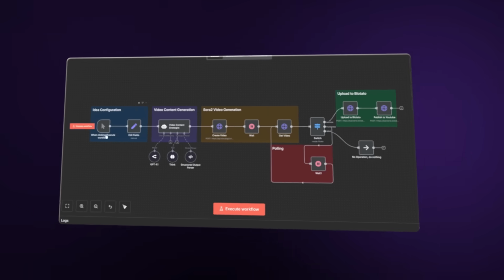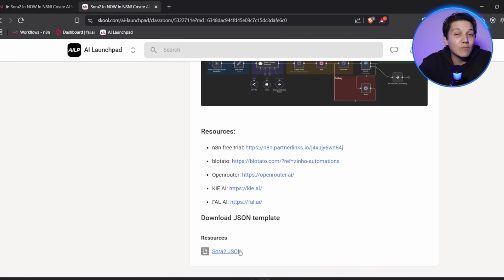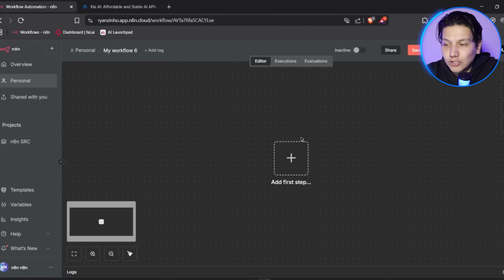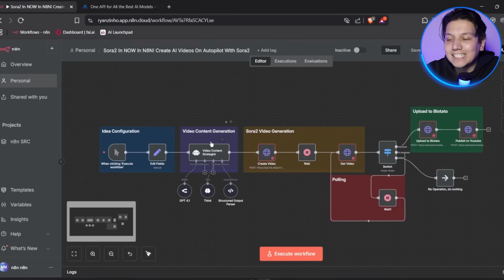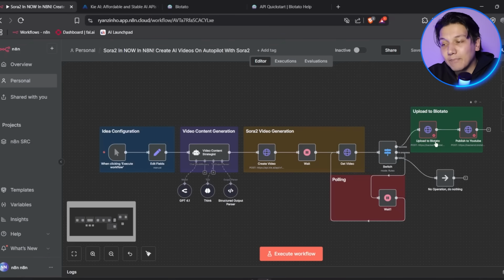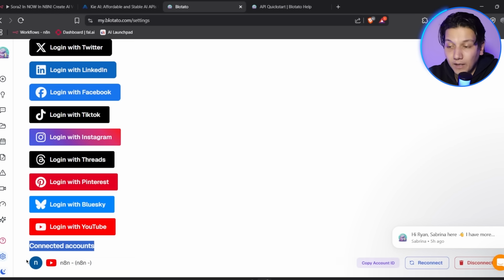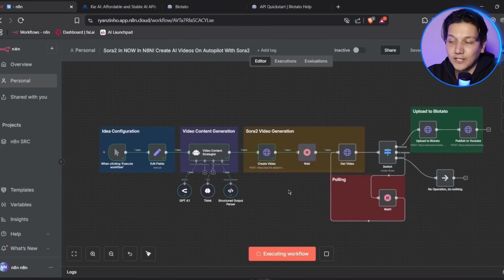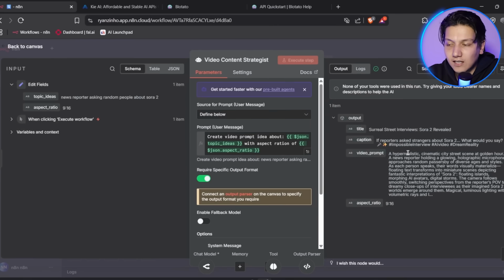Sora2 NOW In N8N! Create AI Videos On Autopilot With Sora2 (FREE Template)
Sora2 In NOW In N8N! Create AI Videos On Autopilot With Sora2.